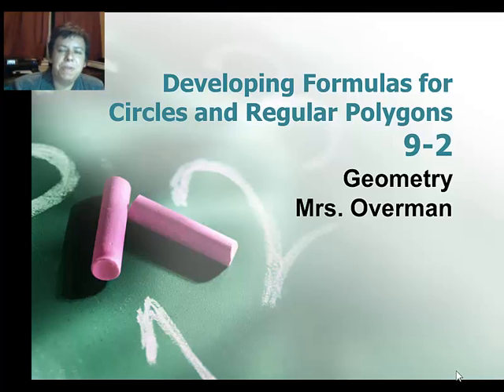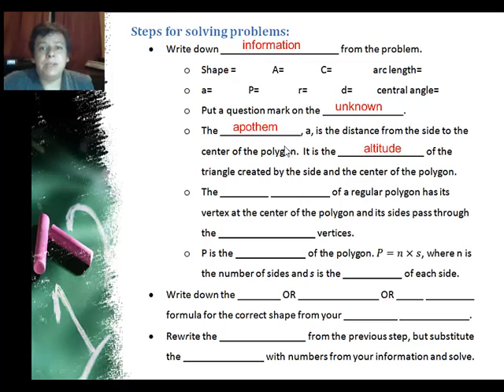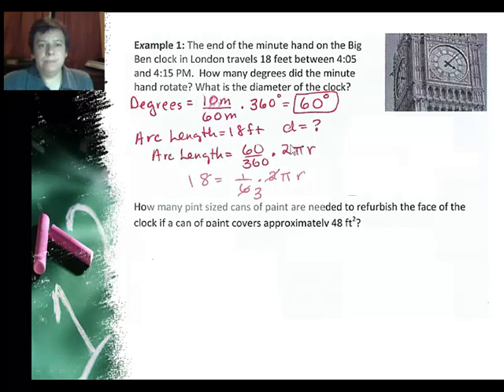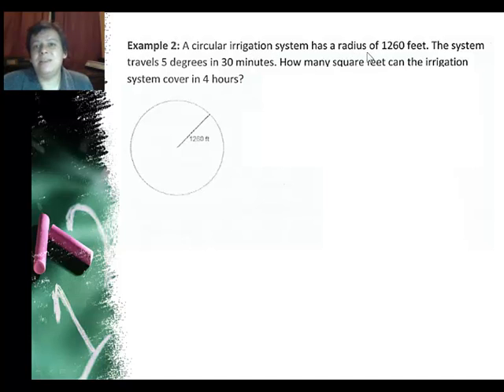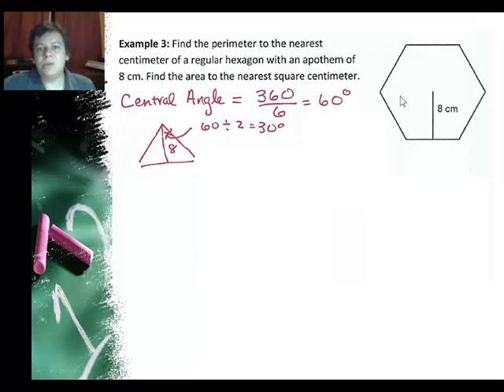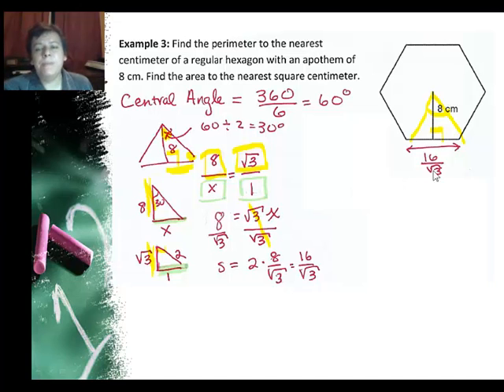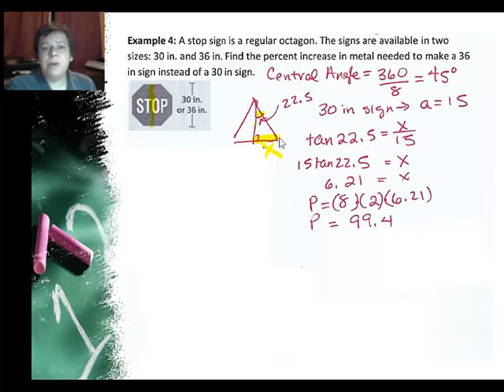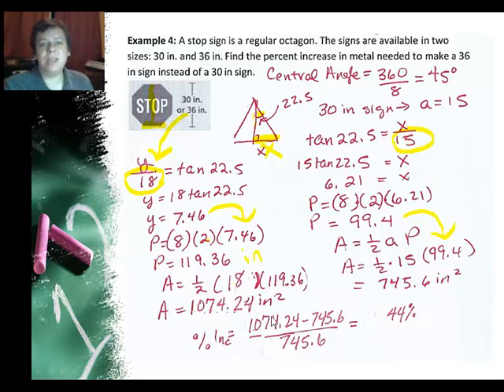9-2 Perimeter and Area of Circles and Regular Polygons- Notes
Applying Area and Perimeter formulas for circles and regular polygons